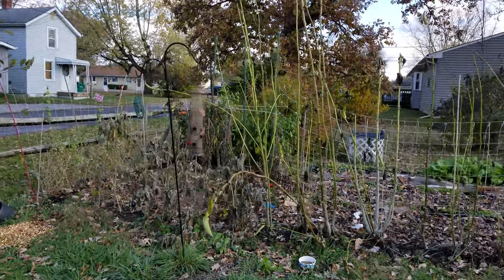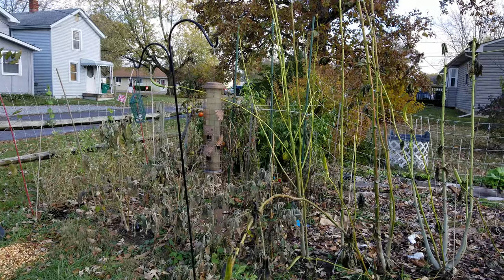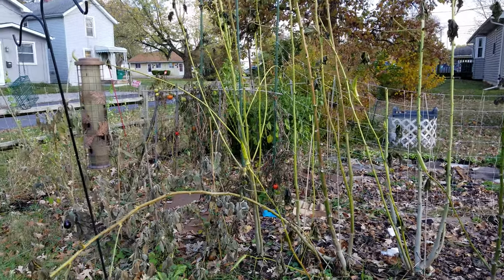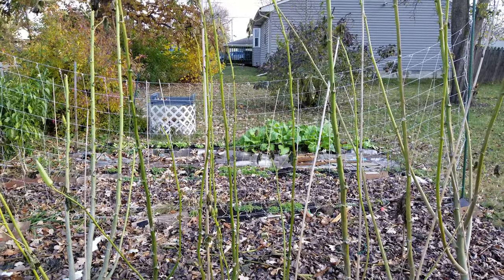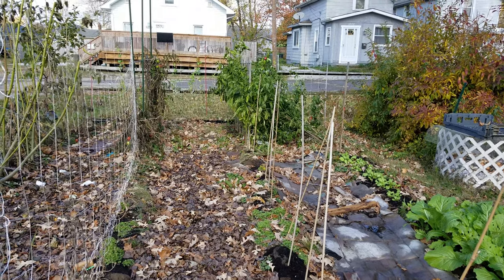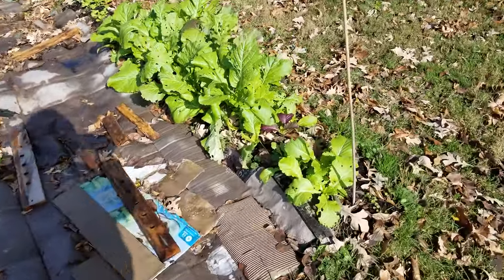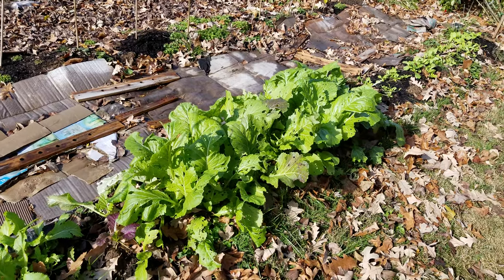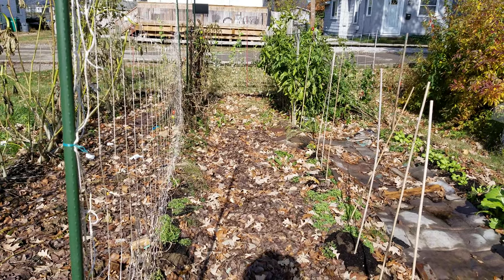Winter means more Labbing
so winter is here all my garden is almost perished so more time indoors sun setting early means only one thing more to learn and do trial and error on my computer